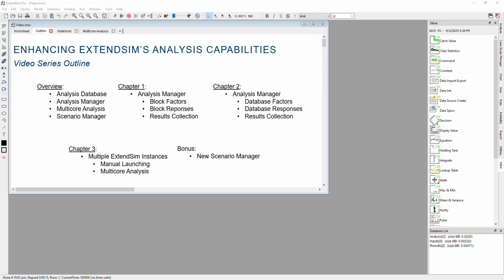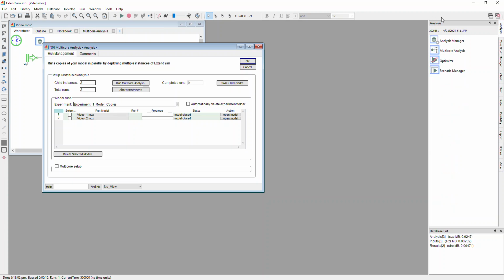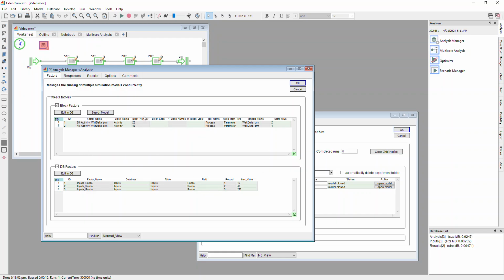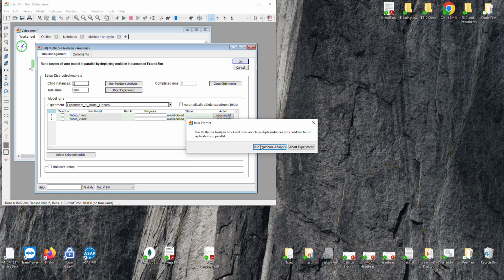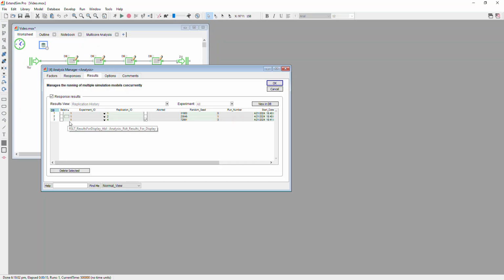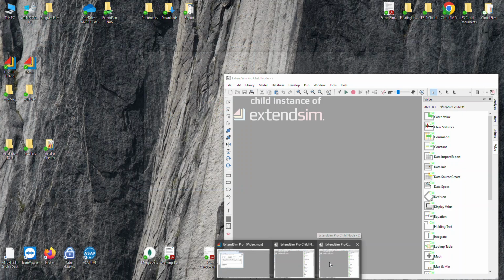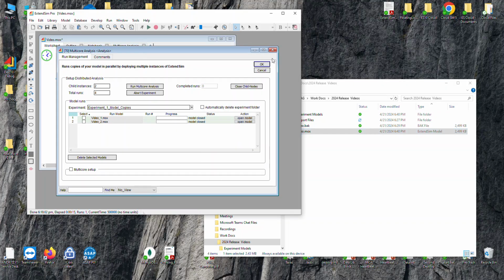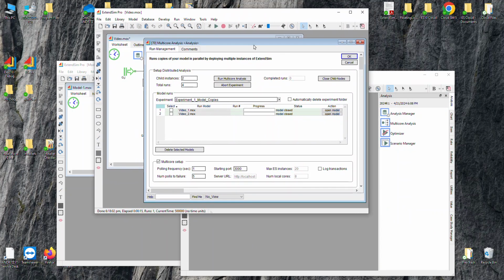04 ExtendSim 2024 Chapter 3